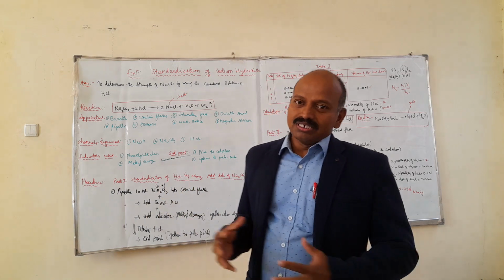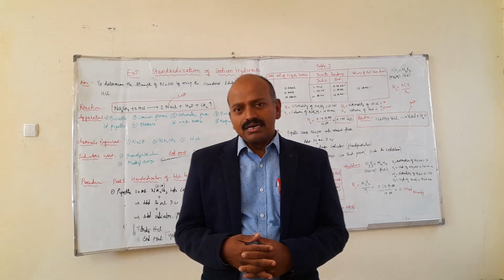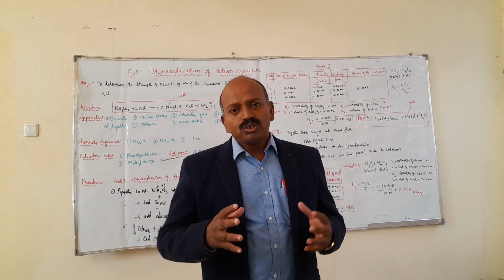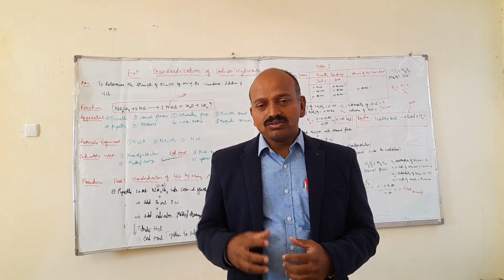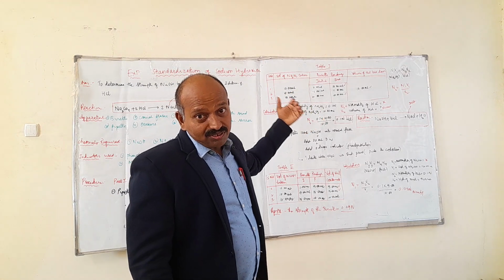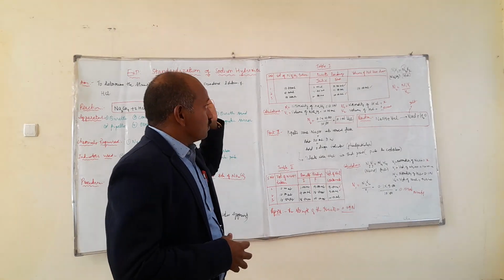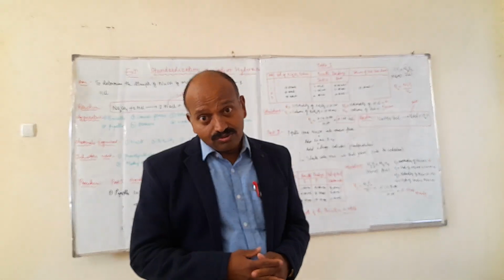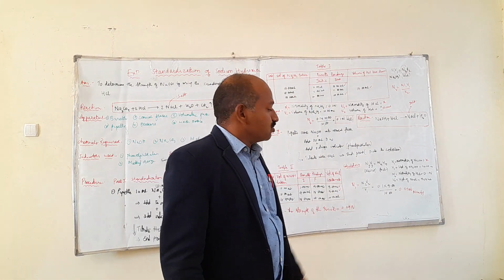STANDARDIZATION OF SODIUM HYDROXIDE || TITRIMETRY || KEBRI DEHAR UNIVERSITY || ETHIOPIA